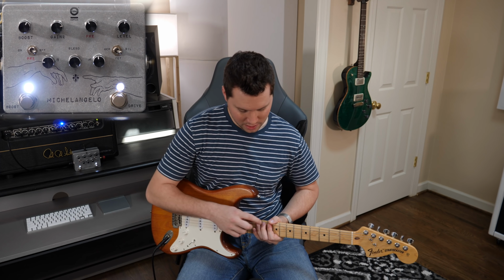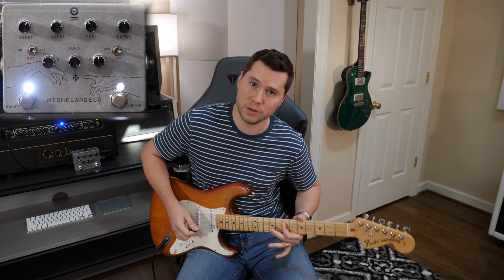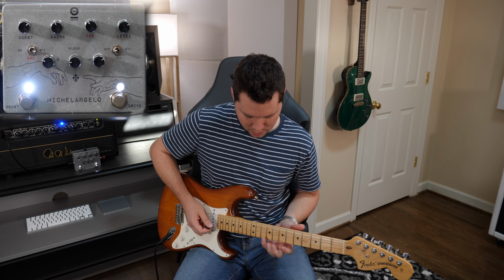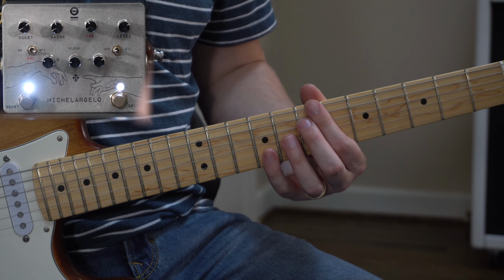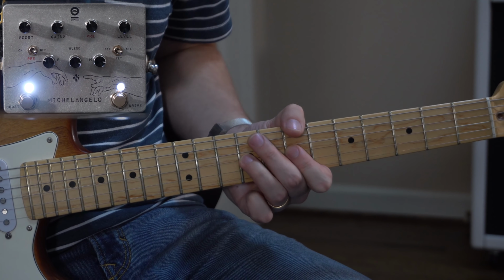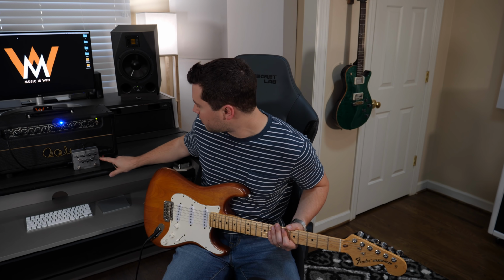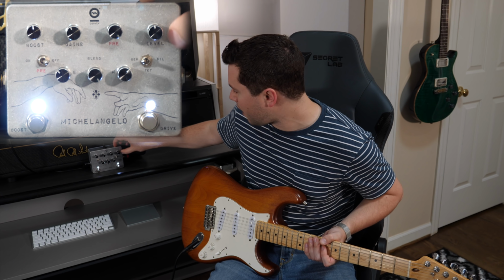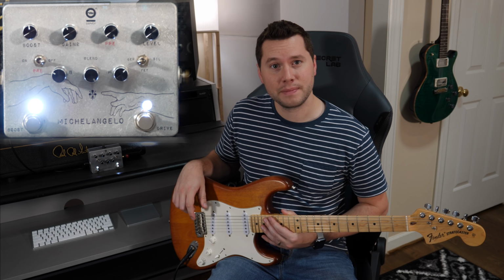3 Tasty Licks to Feed Guitar Players